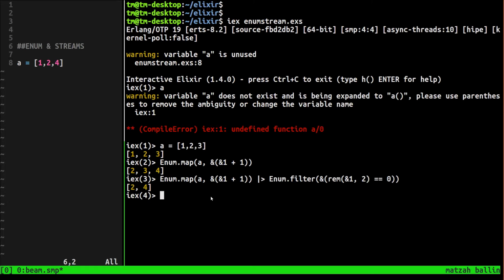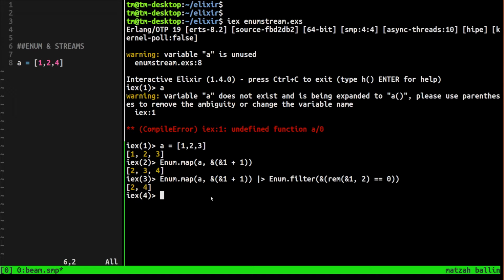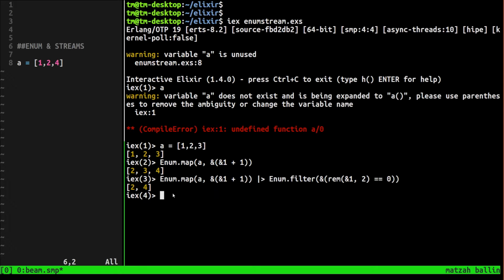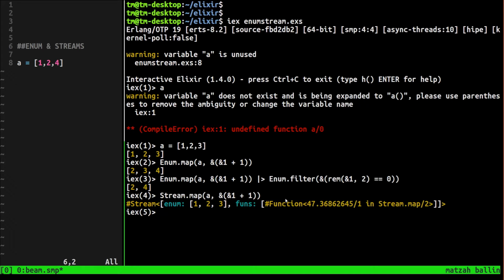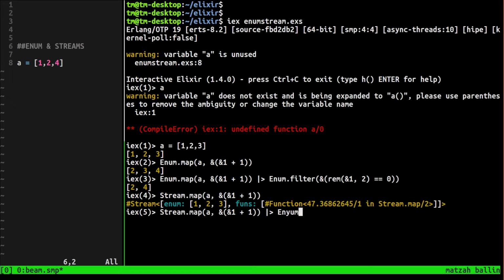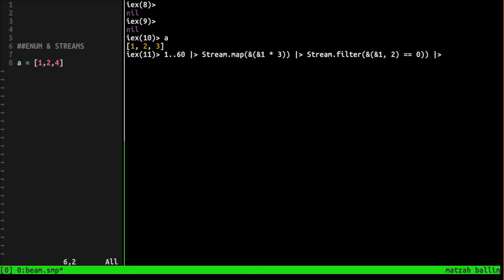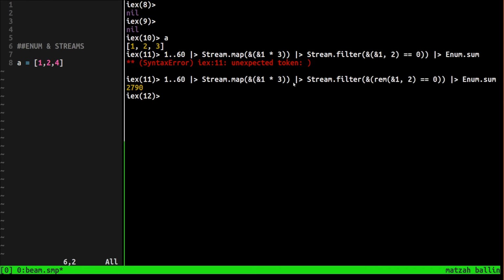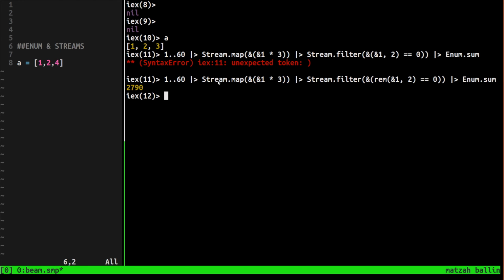Elixir Stream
wtf is a stream